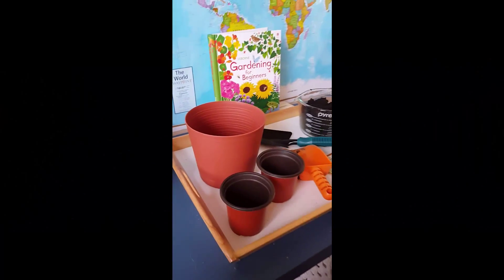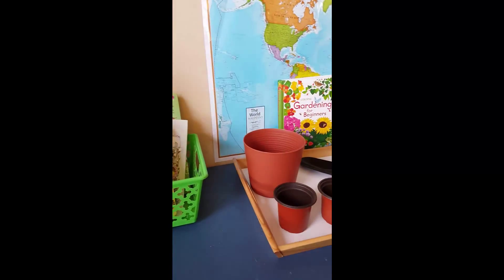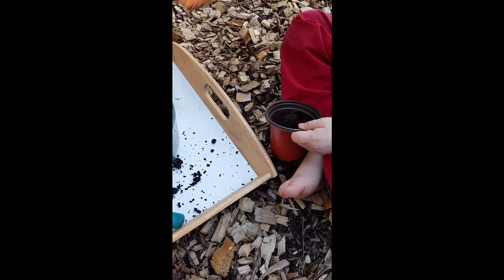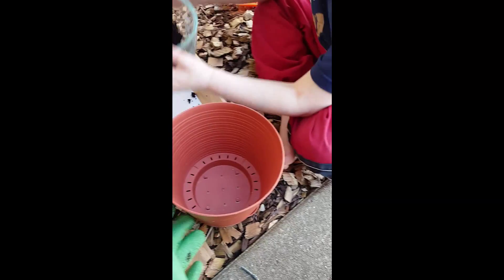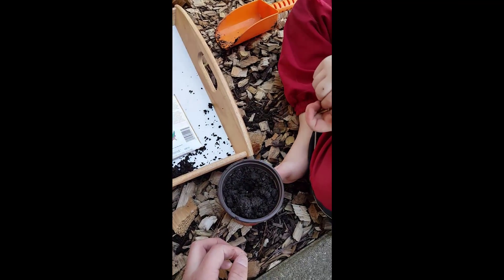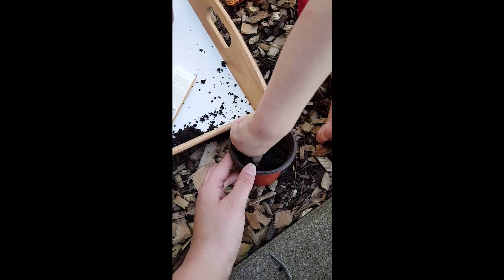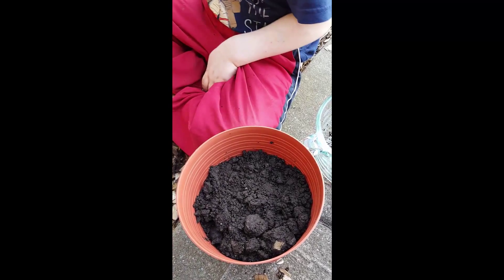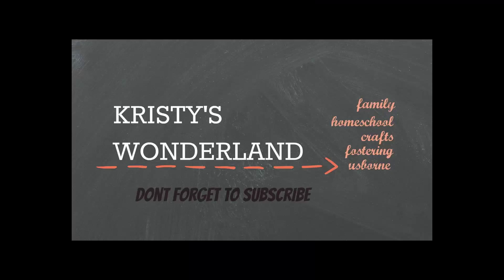planting seeds part 2